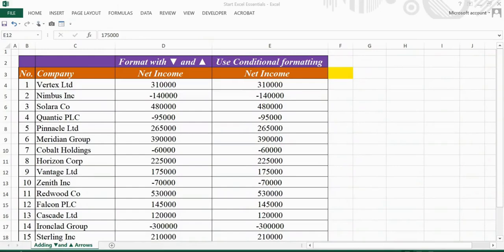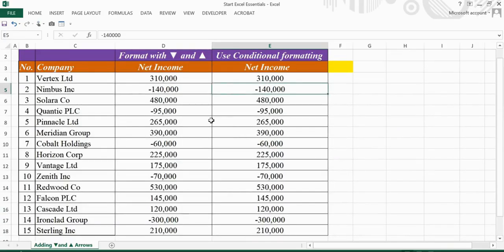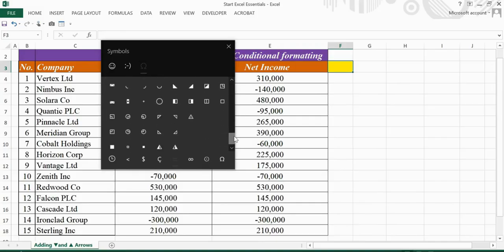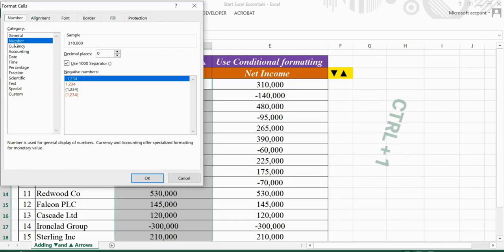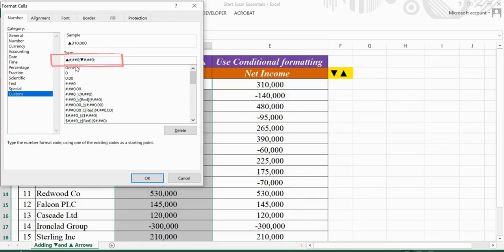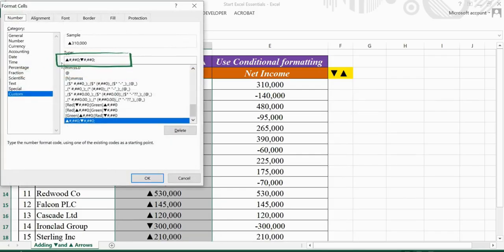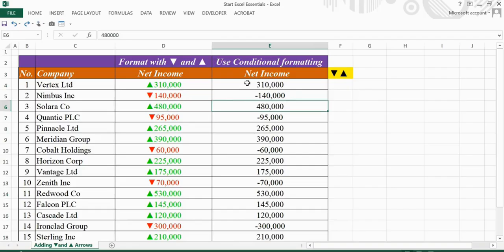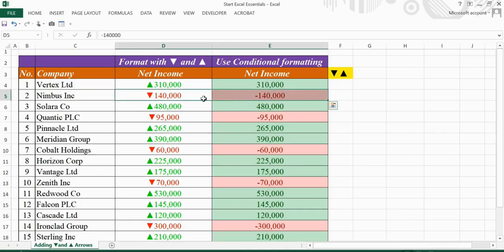Add Up & Down Arrows in Excel Instantly (No Add-Ins!)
Want to show whether your numbers went up or down at a glance? In this tutorial, I'll show you how to add automatic up and down arrows in Excel  perfect for sales reports, budgets, KPI dashboards, or any data where trends matter.
✅ What you'll learn:
→How to insert ▲ and ▼ arrows based on your data
→ A simple formula to color-code increases and decreases
→ How to make it update automatically as your numbers change
📌 Formula used: =IF(C2,B2,"UP","DOWN")